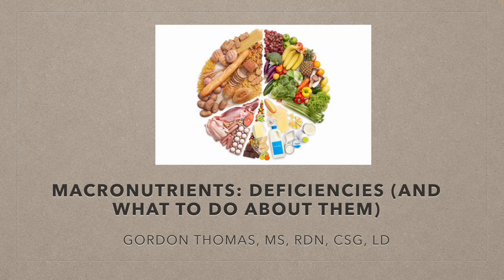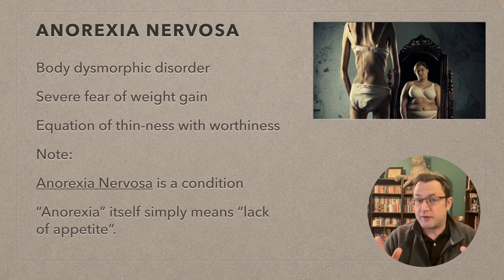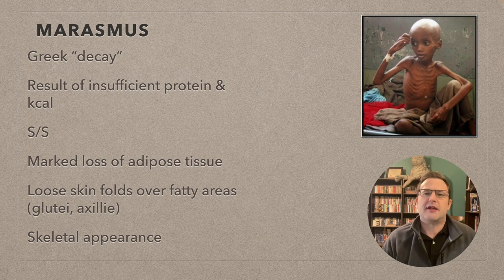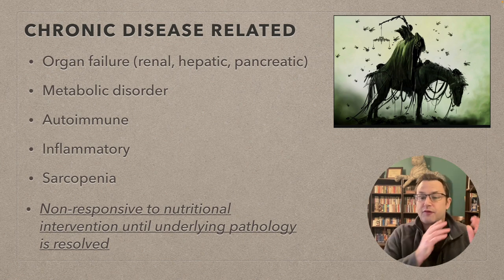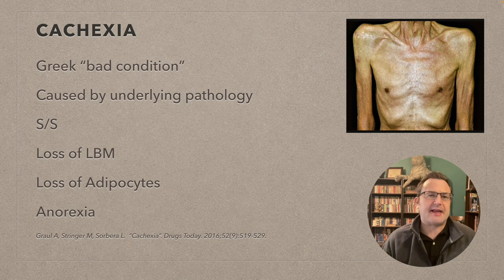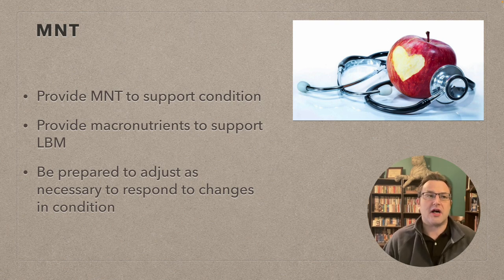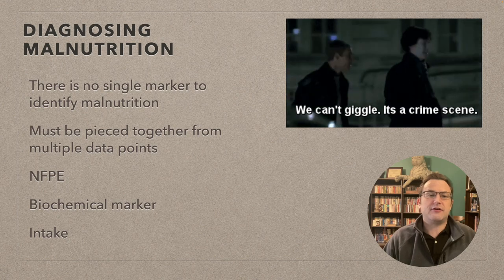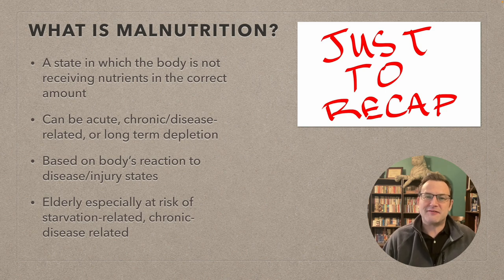NS 5344 Macronutrient Deficiencies